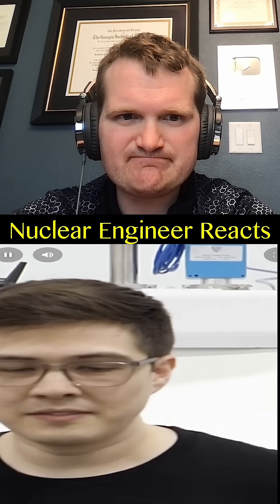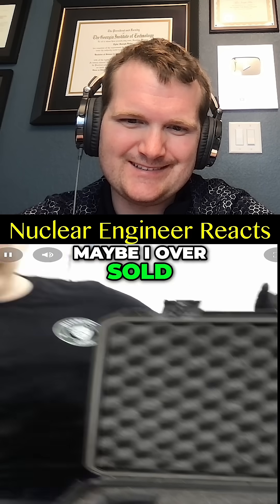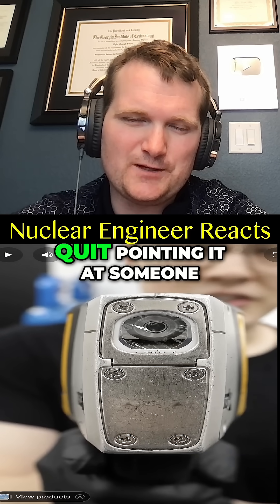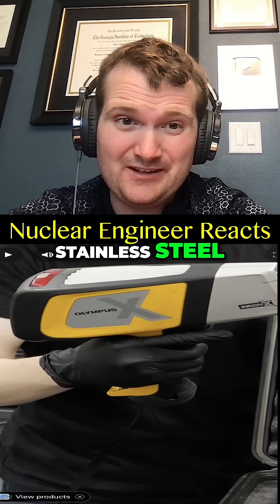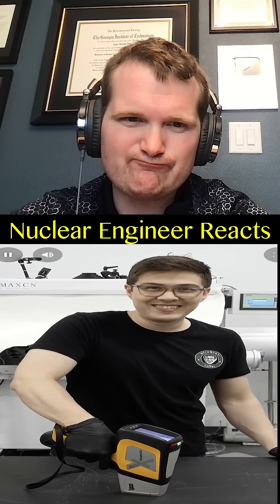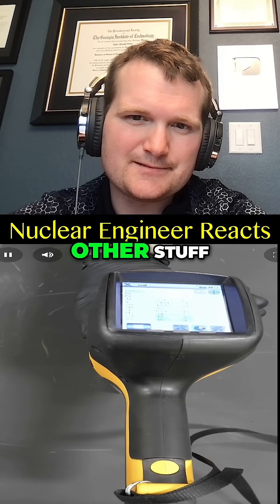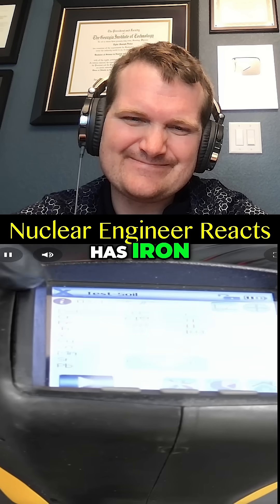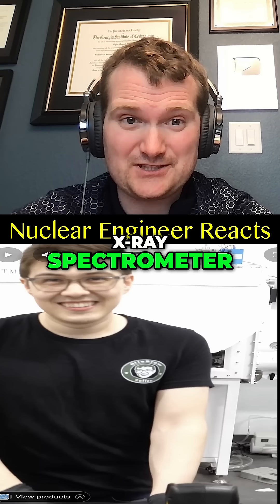NileRed's X-Ray Gun - Nuclear Engineer Reacts